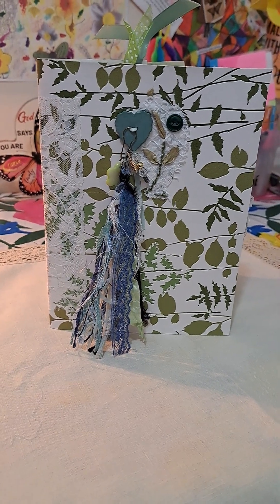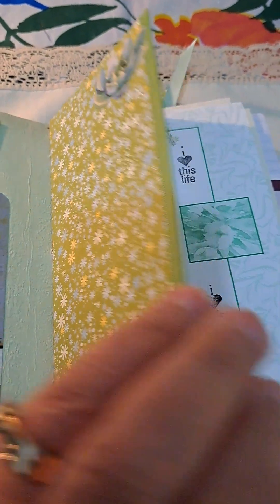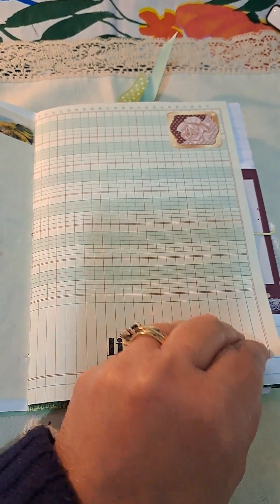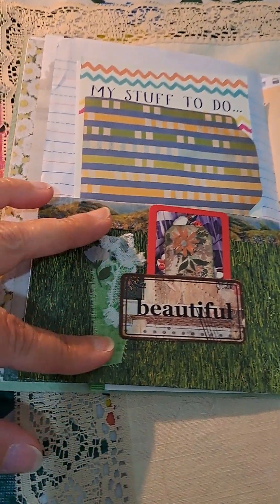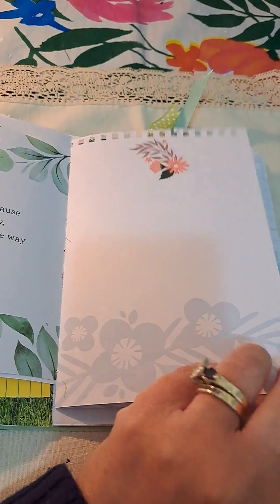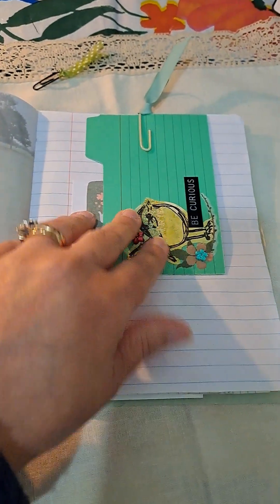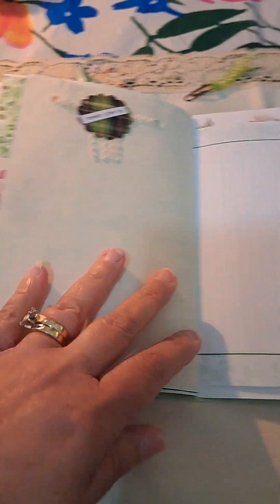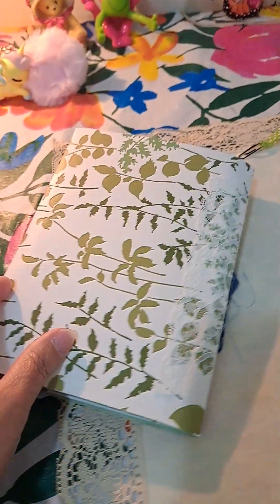Flip Through - Wallpaper Cover Junk Journal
I am happy to share my latest junk journal creation. The cover is wallpaper, and the theme is mostly green elements, with botanical as well.

I am slowly but surely getting a bit more comfortable with making journals. They are simple, but with a positive vibe and plenty of writing space.